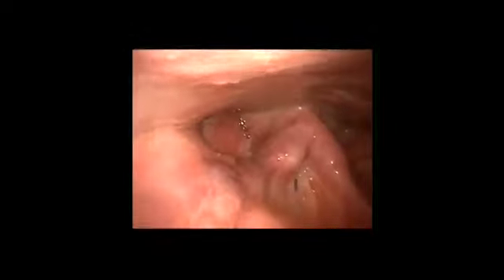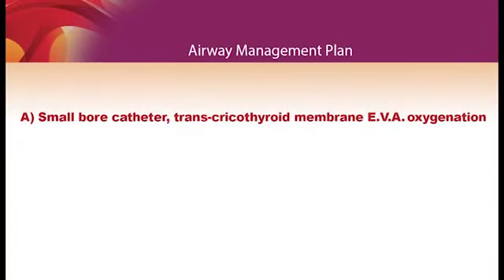Elective Percutaneous Translaryngeal E V A Ventilation case 2 from AOD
Cricath